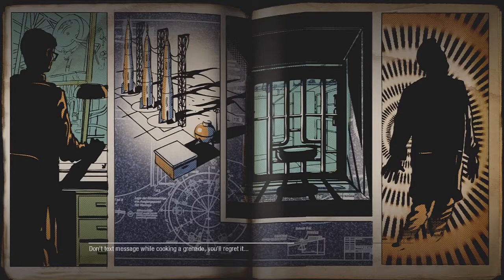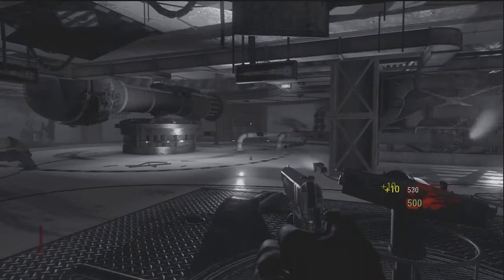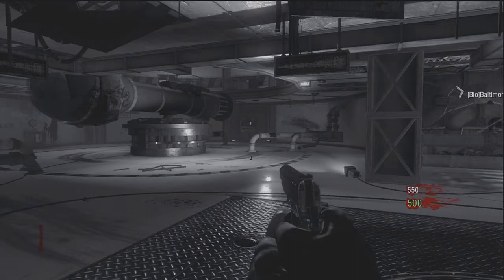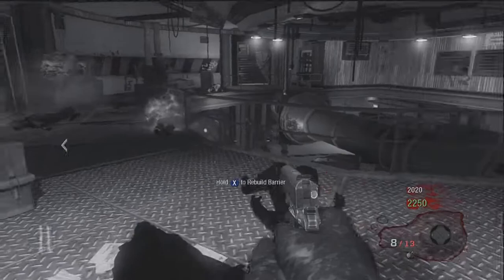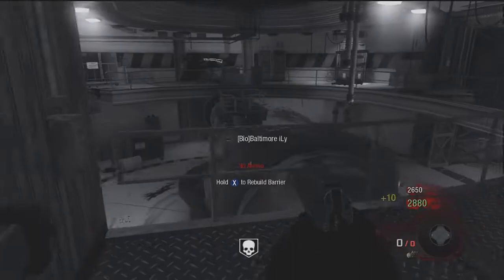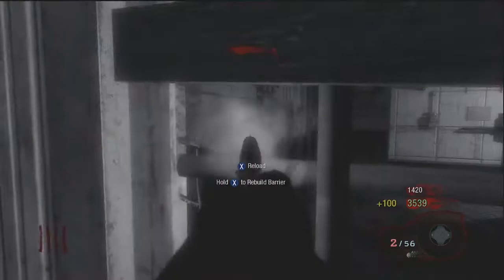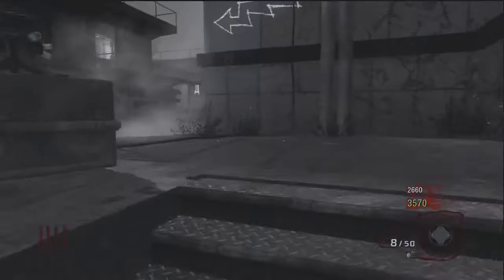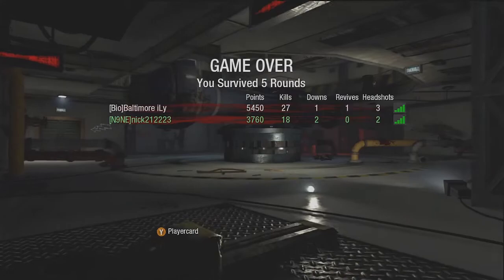Call of duty Nazi Zombie: Ascension dual commentary (microsoft prank call too) w/ EngageTutorials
Hey guys whats up this is a Dual Com with EngageTutorials on the map ascension!

We also prank called microsoft during this and the guy who we got was retarded and didnt know which map was black and white

sorry about the short gameplay but it was a live com so i couldnt take away the gameplay and this was too funny to pass up uploading!